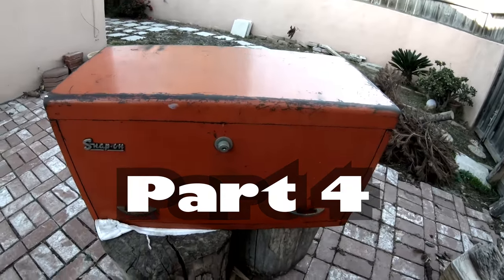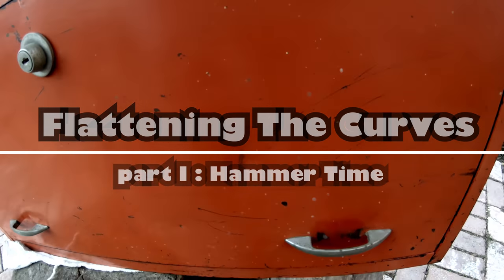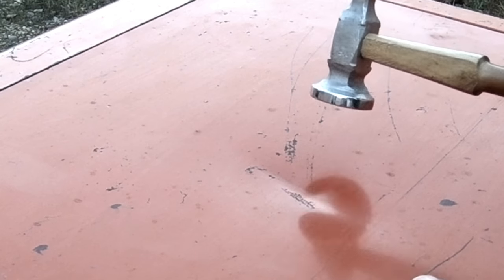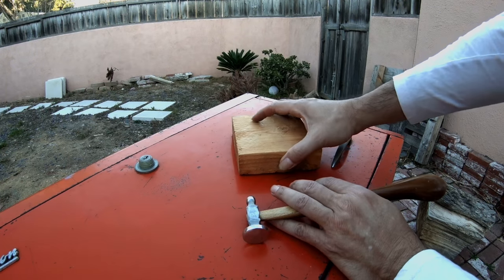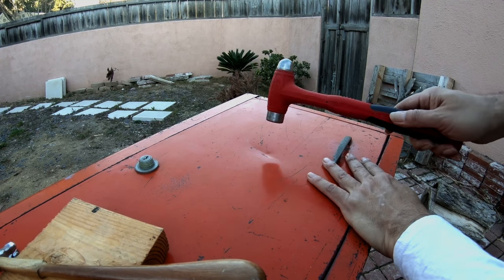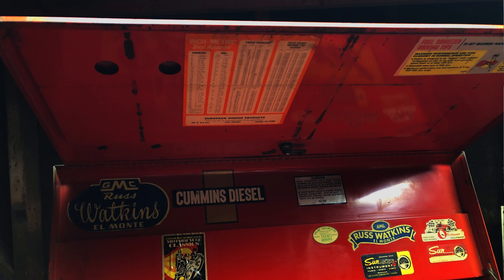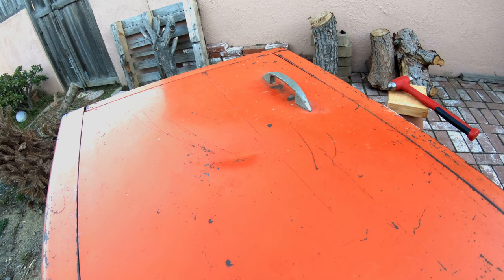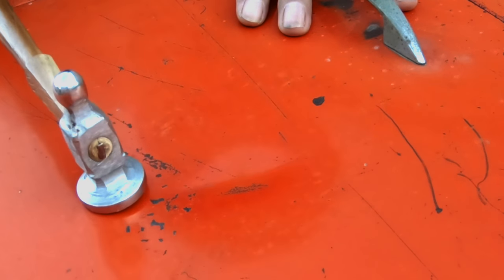ShadowBoxer 0073 {Snap -on KR 61 Part 4: Flattening the Curves Pt. 1}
Part 4 of my refresh of the 1955 Snap-on KR61 superchest.
Here I address a dent in the front panel. I use a hammer to try to take out some of the pressure and tension.
It does work a bit. The dent is not completely removed but the overall damage is a lot flatter.
I hope this gives someone some ideas to think about. Maybe you can do better. If so, let me know how you did it!  : )
Take care and stay well.